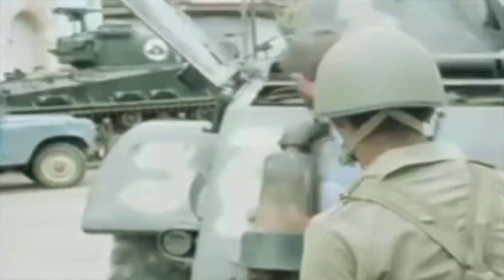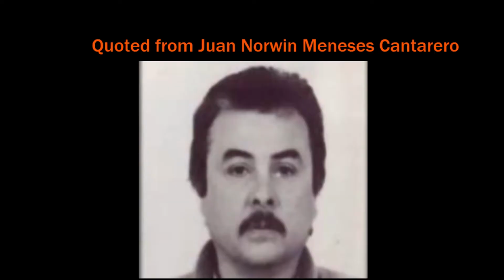Organized Crime Vs Deorganized Crime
the return... quality will improve in the future hopefully